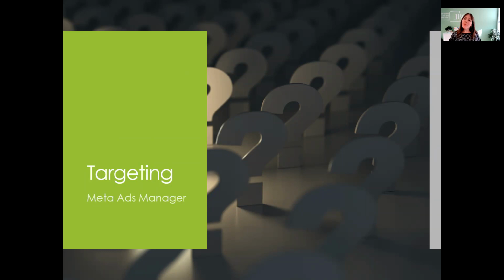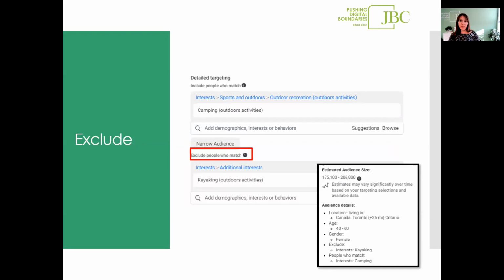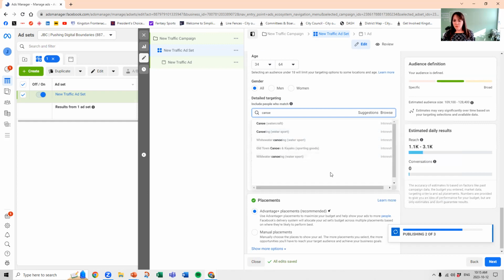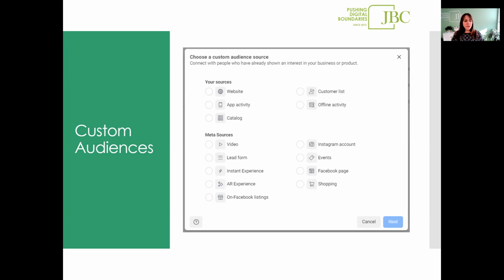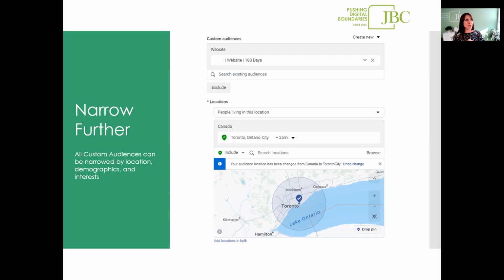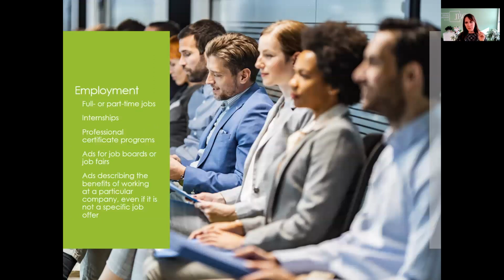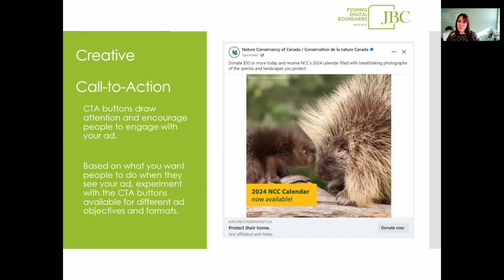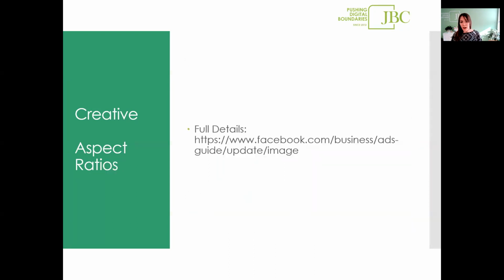Maximizing Impact: Crafting Powerful Meta Advertisements | JBC Pushing Digital Boundaries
As the world becomes increasingly digitized, social media platforms have emerged as powerful tools for businesses to reach their target audience.
Among these, Meta stands out as one of the most popular platforms that businesses can use to advertise their products and services.
However, navigating the intricacies of Facebook advertising can be challenging for even the most seasoned marketers.

The webinar, "Maximizing Impact: Crafting Powerful Meta Advertisements" will be geared towards equipping participants with practical tips and tricks they can use to create high-performing ads that resonate with their target audience.

 Whether you are a small business owner, a social media specialist, or anyone looking to improve your advertising skills on Facebook or Instagram, this webinar promises to be an enlightening and informative event!

JBC is a digital marketing agency located in Kingston, Ontario, providing done-for-you digital marketing services.
Connect on social media!